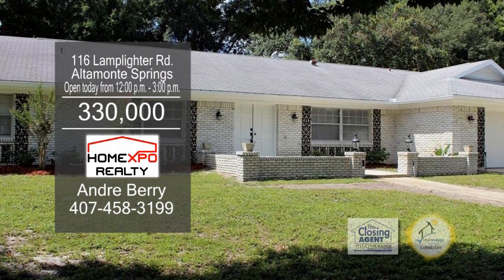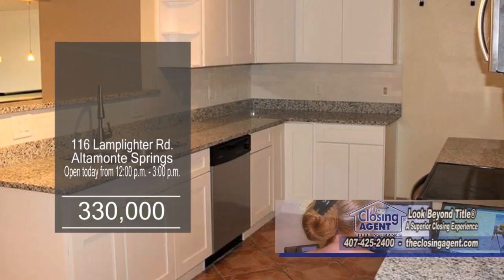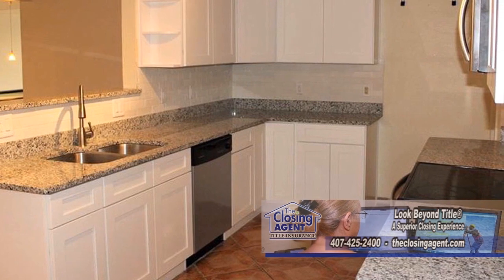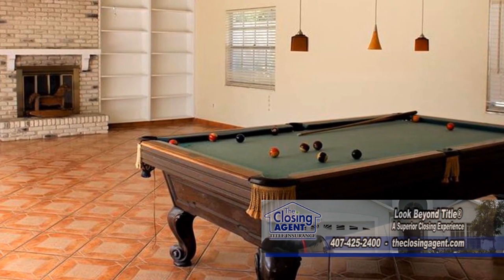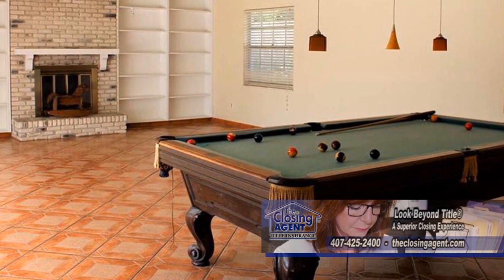116 Lamplighter Road Andre Berry Real Estate Showcase TV Lifestyles